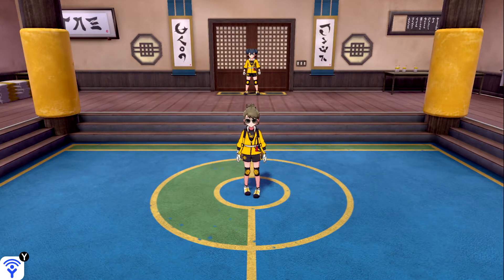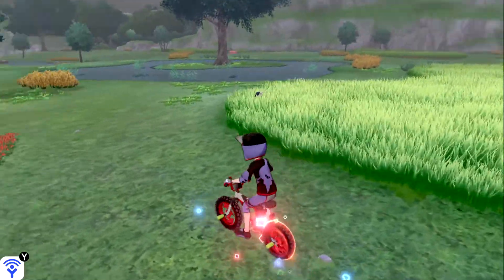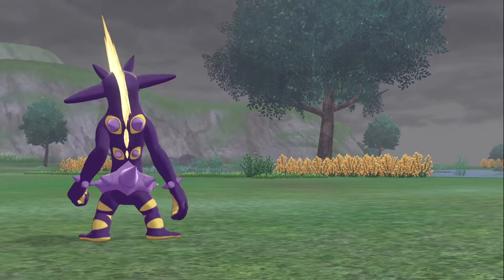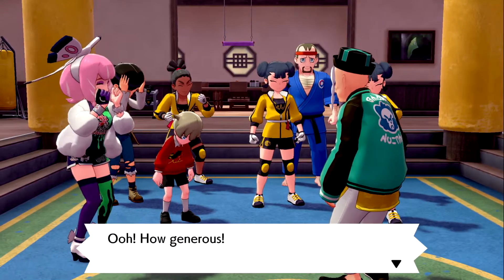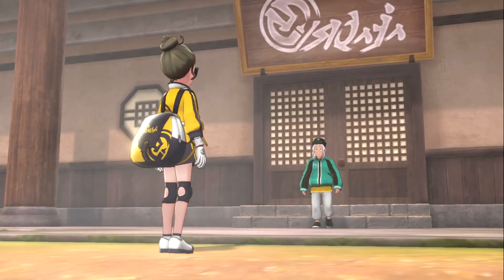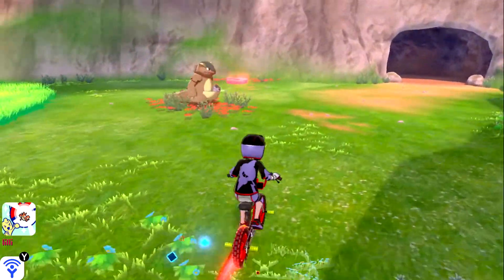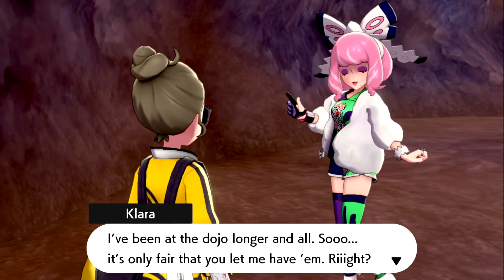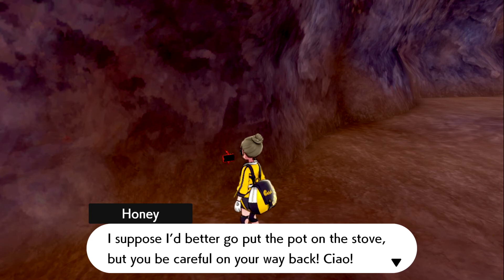Pokemon Sword and Shield: The Isle of Armor - Gameplay Walkthrough Part 2 - The Trials Begin!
Pokemon Sword and Shield The Isle of Armor Gameplay Walkthrough Part 2
Hi all this is my Playthrough for the Isle of Armor DLC for Pokemon Sword and Shield.  In this episode we begin our trials by trying to catch a few inexplicably fast Slowpoke.  Enjoy